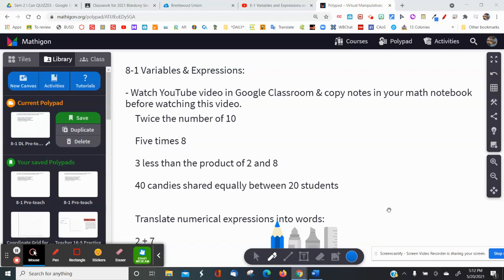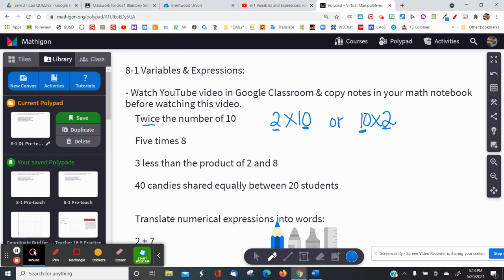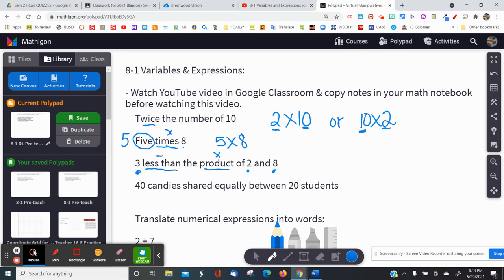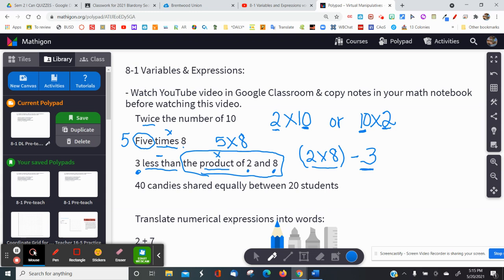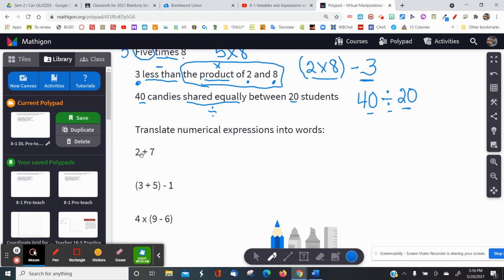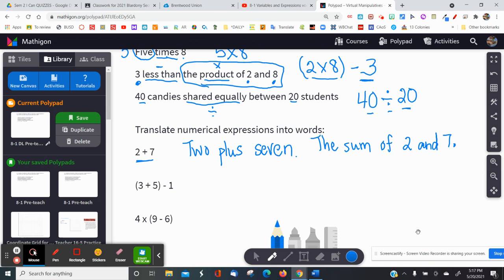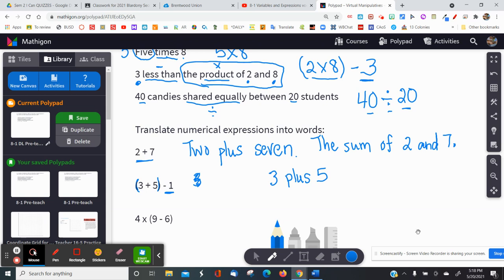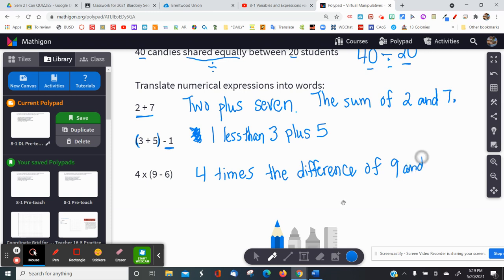8-1 Pre-teach video